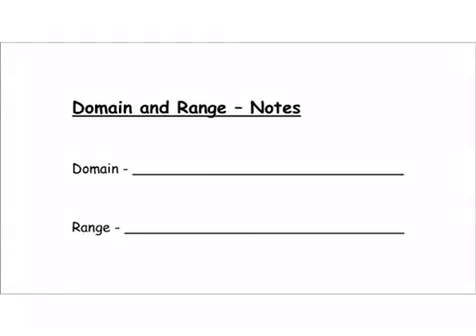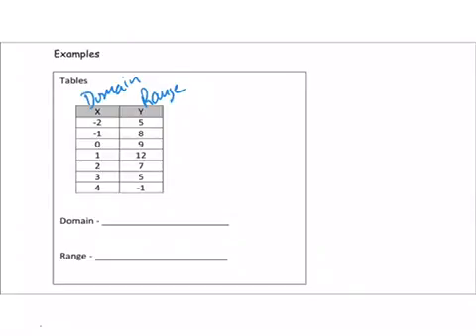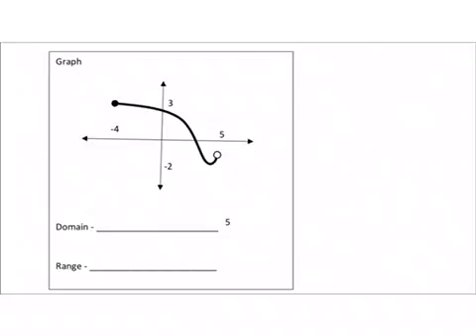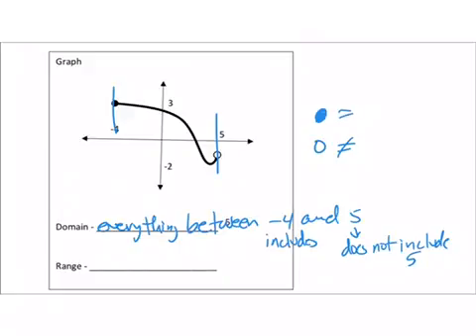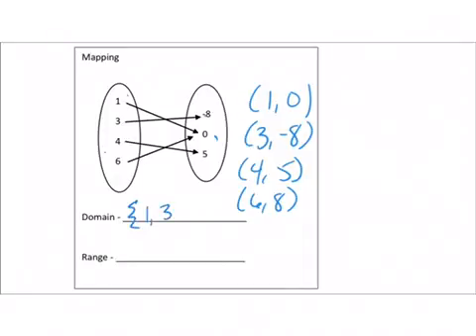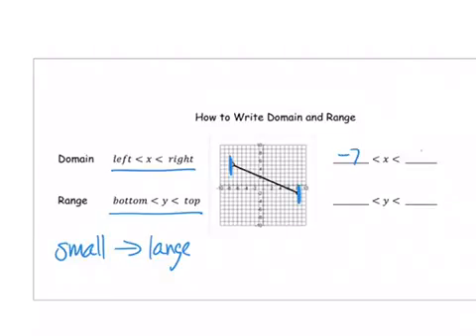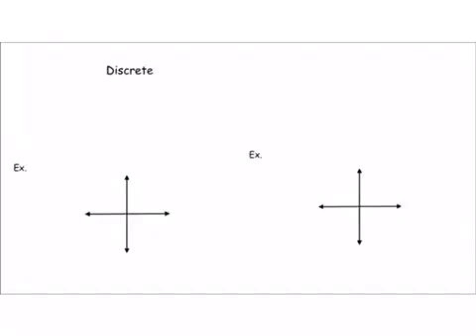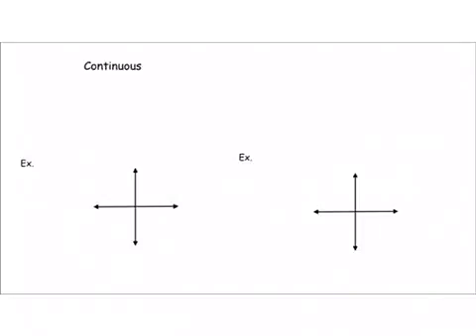Domain and range notes